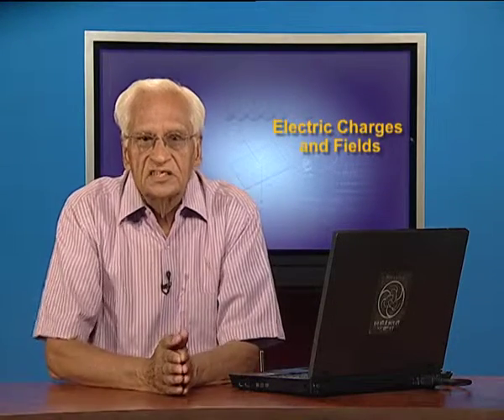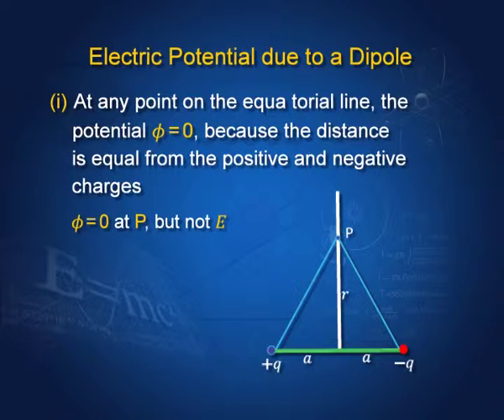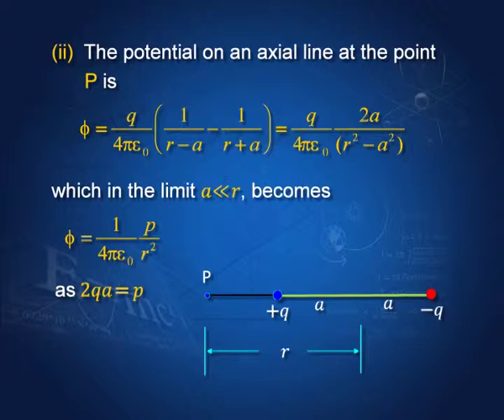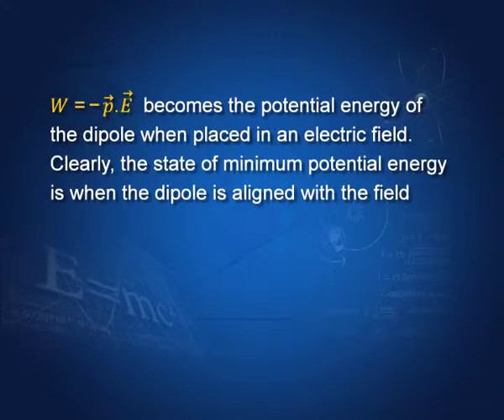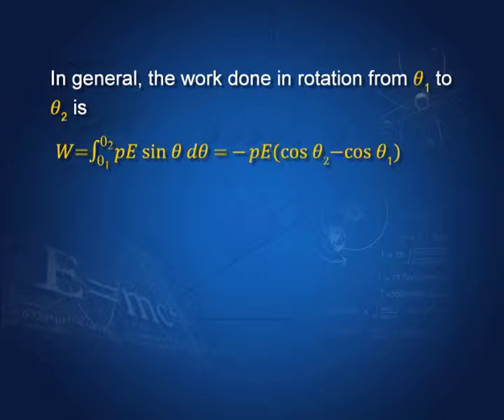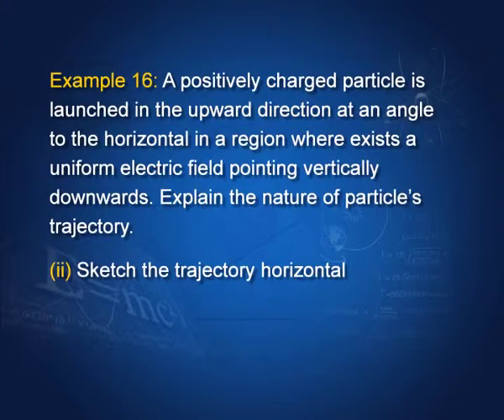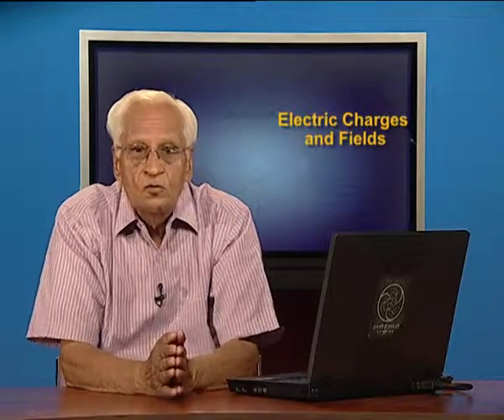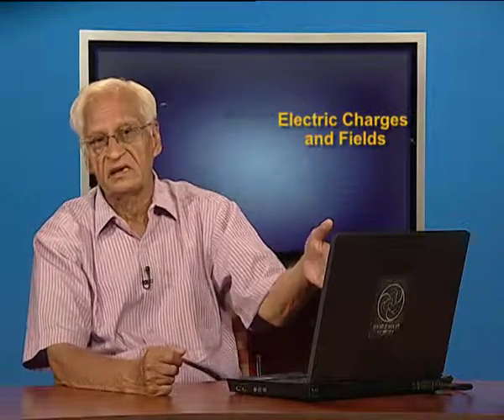Electric Charges and Fields (Ep-12) Chapter 1:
Subject: Physics